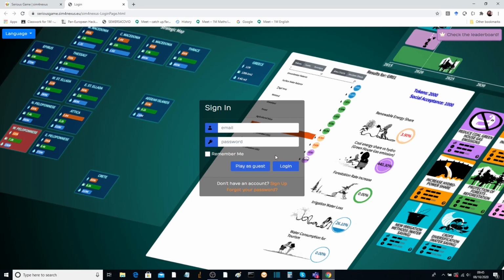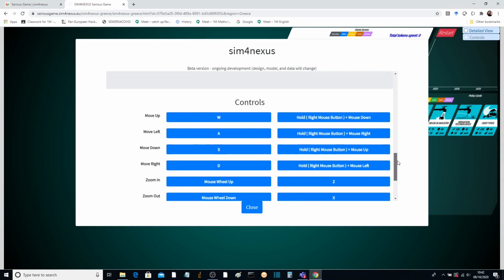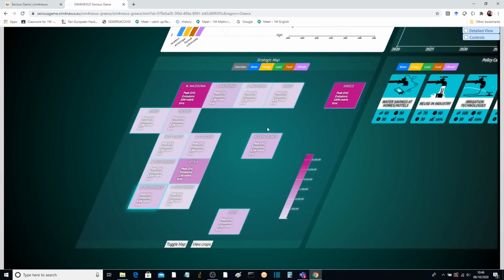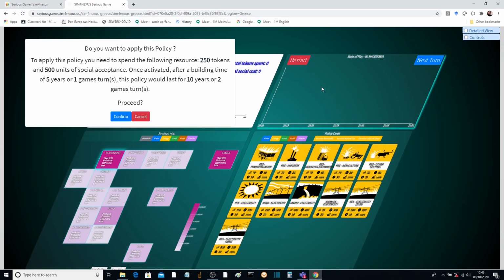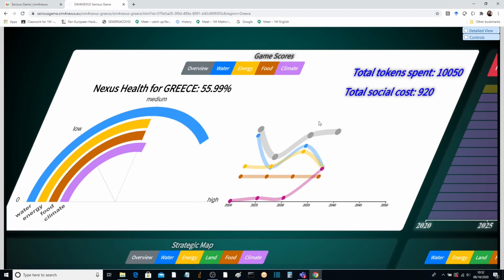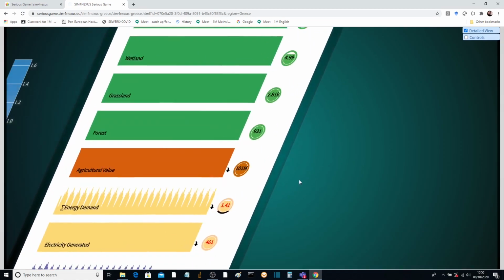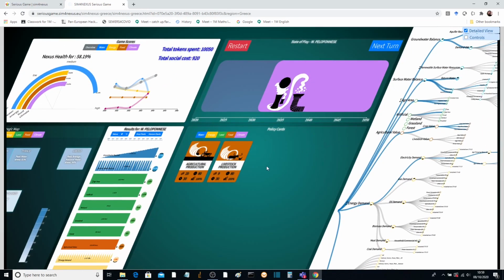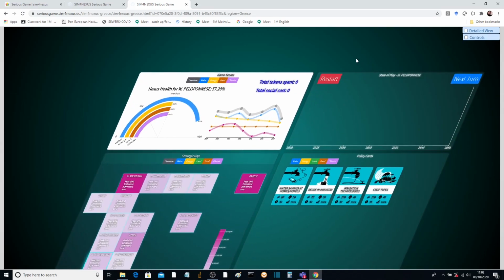Tutorial for sim4nexus serious game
a tutorial introductory video for the Sim4nexus serious game.